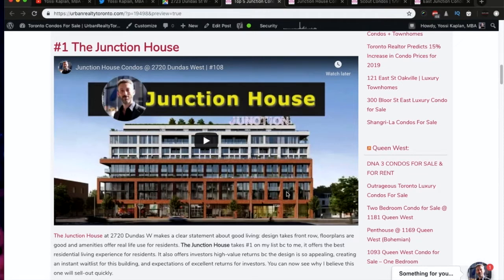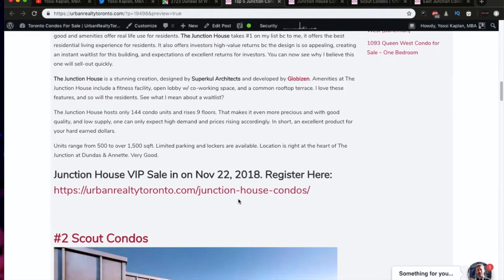Top 5 Junction Condos - Selected by Toronto Realtor Yossi Kaplan | #112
Top 5 Junction Condos! Toronto Realtor Yossi Kaplan selects the best Junction Condos to invest in.

Reminder; Junction House VIP opening is on November 22, and it will sell out. Register on my site for first-access to plans and prices for The Junction House:

About
Yossi Kaplan, MBA is a Toronto expert Realtor, specializing in Real Estate Investments, Pre-Construction, Assignments and MLS Listings.